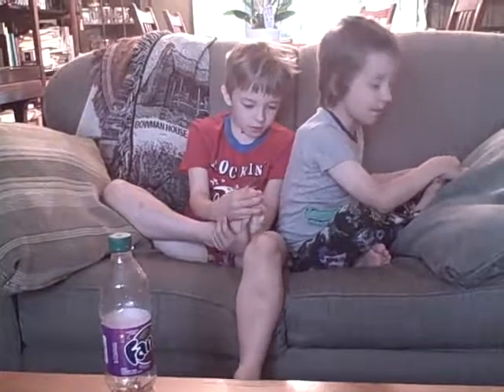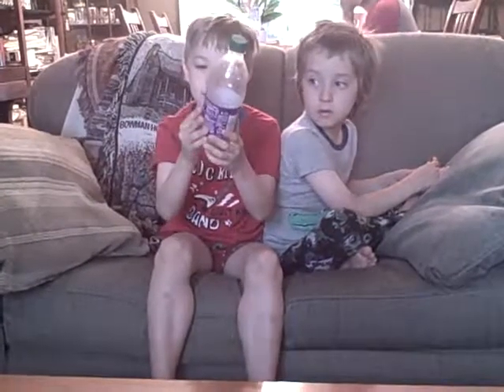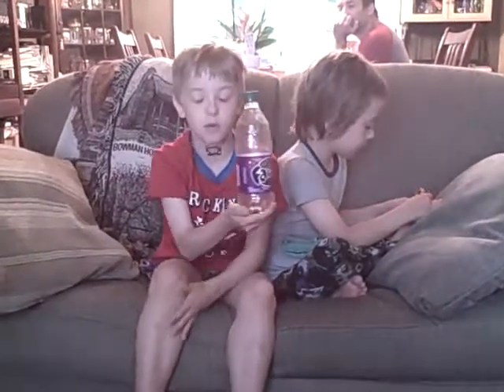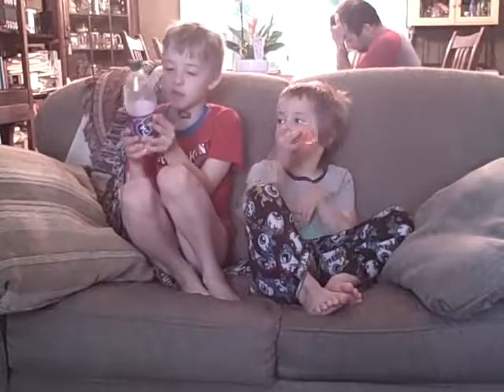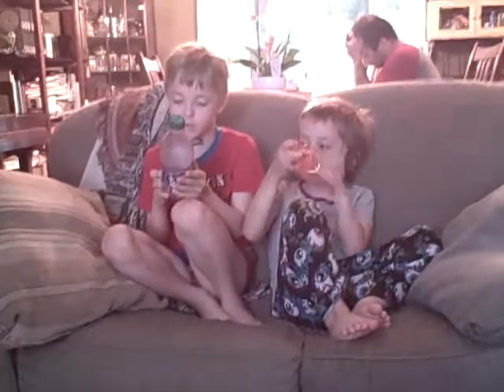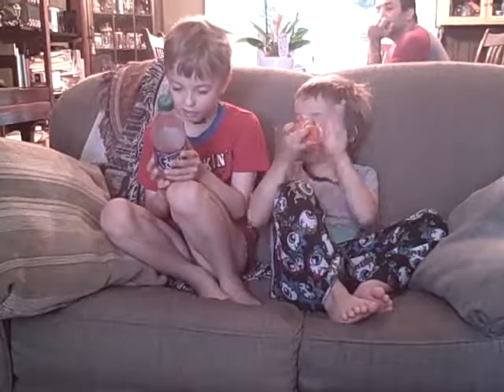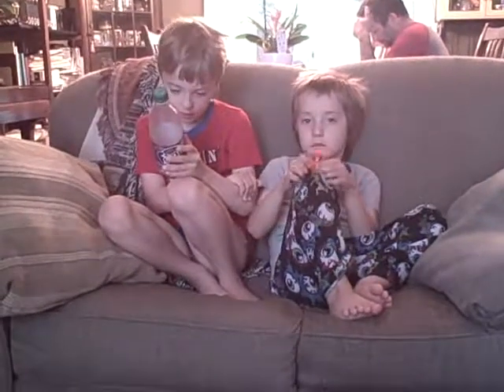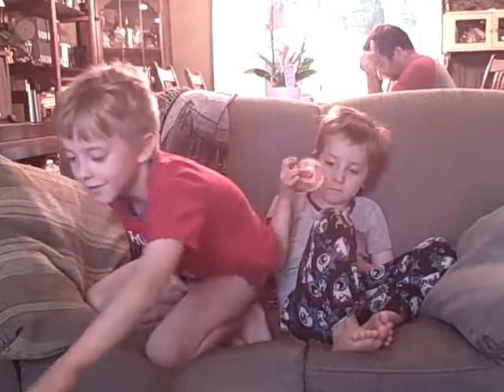Fanta introduction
What is Thomas's favorite drink?  He would like to tell you.